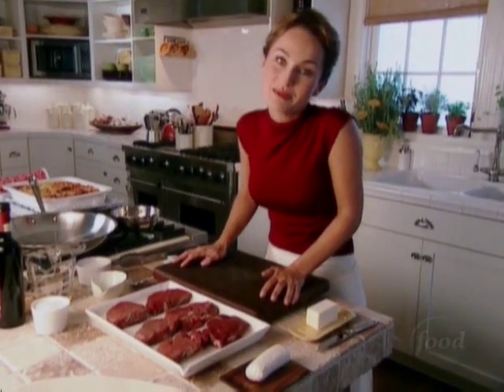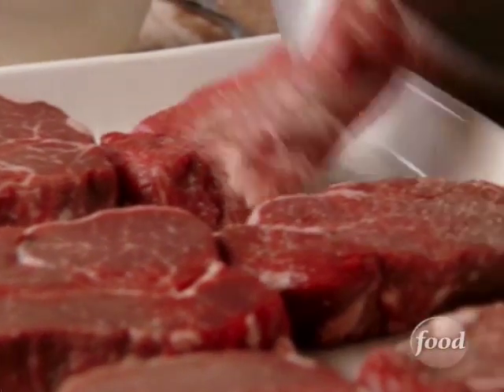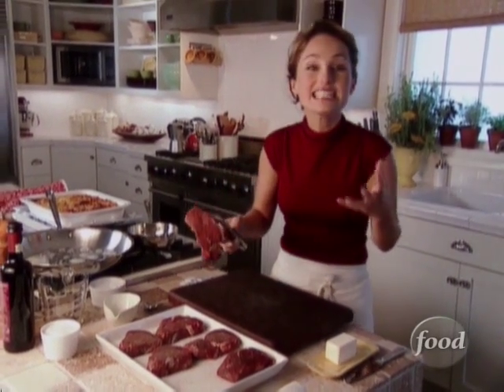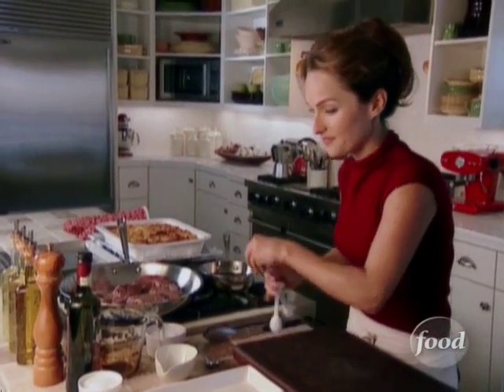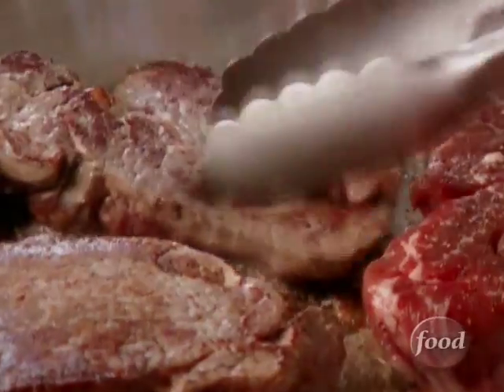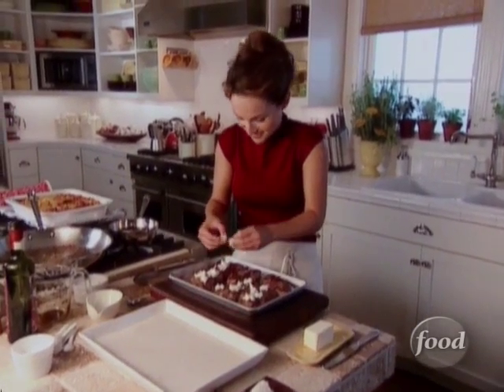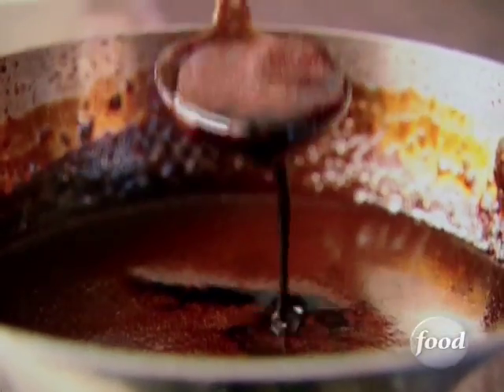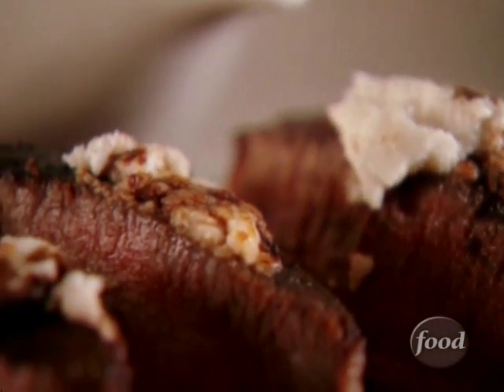How to Make Giada's Filet Mignon | Food Network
Giada drizzles balsamic syrup on filet mignon with melted goat cheese.   This video is part of   Everyday Italian show   hosted by Giada De Laurentiis . SHOW DESCRIPTION :Italians are masters at transforming simple, everyday ingredients into dishes that are quick, healthy and satisfying. On Everyday Italian, Giada De Laurentiis shares updated versions of homey recipes from her Italian family. She'll show you easy dishes that are perfect for every occasion: a weeknight meal, dinner party or cozy date for two. Buon appetito!